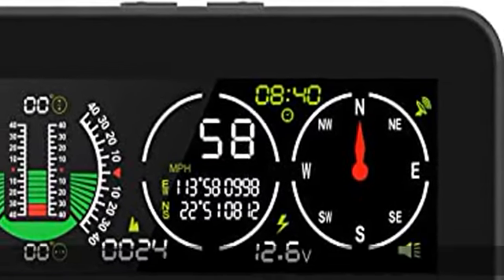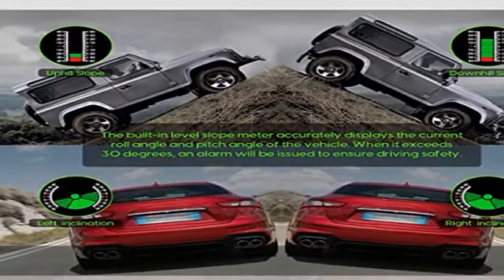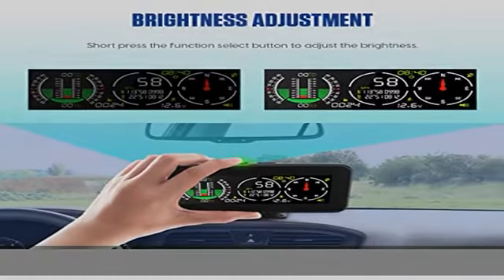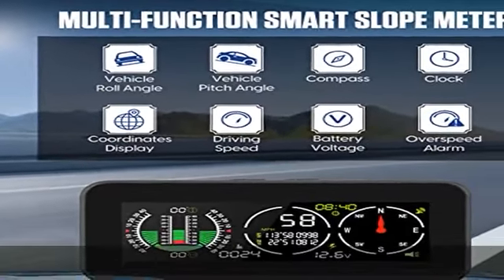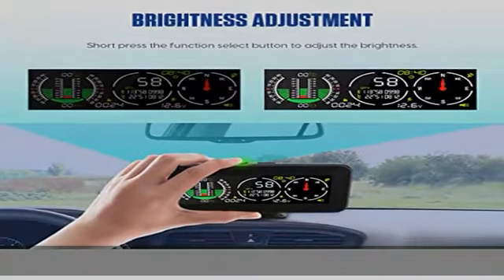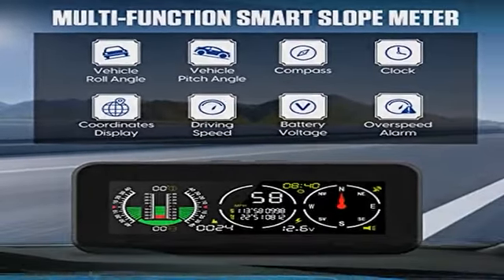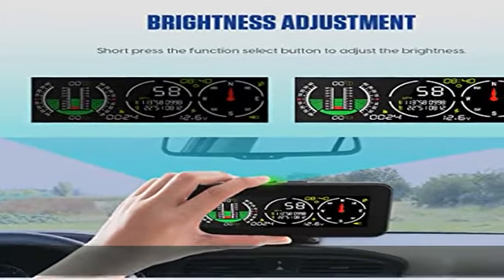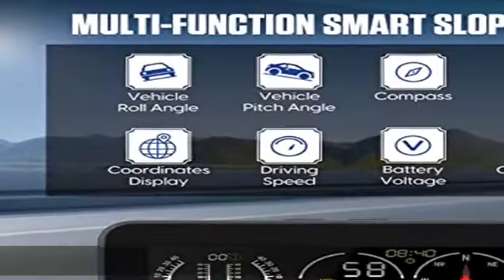Car Inclinometer Level Tilt Meter, Digital HUD GPS Speed Slope Meter, Real-timie Speed, Vehicle til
Car Inclinometer Level Tilt Meter, Digital HUD GPS Speed Slope Meter, Real-timie Speed, Vehicle tilt/Pitch Angle, Battery Voltage with HD LCD Display for 12V Off-Road Vehicle